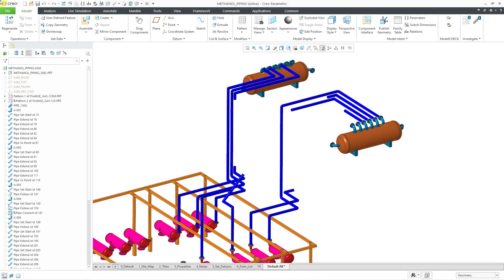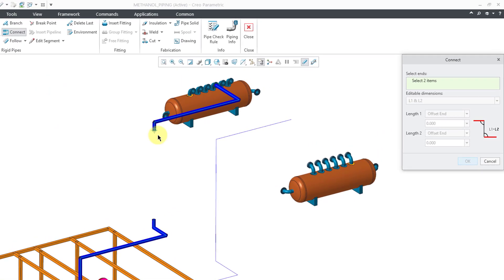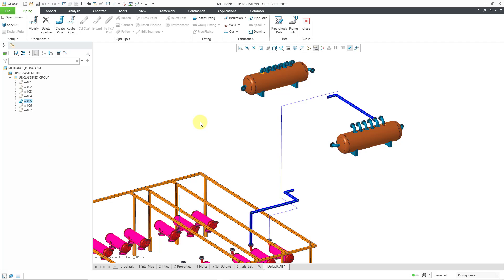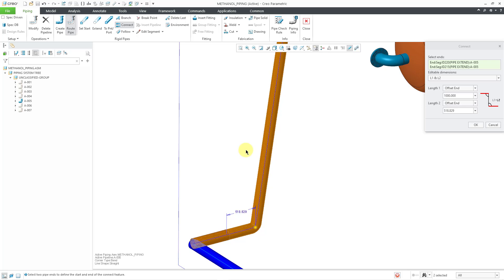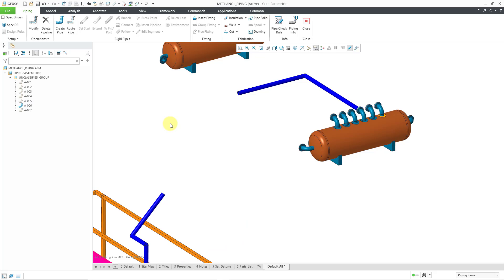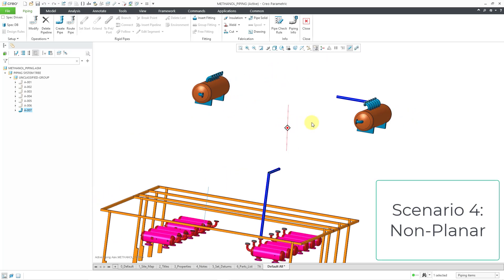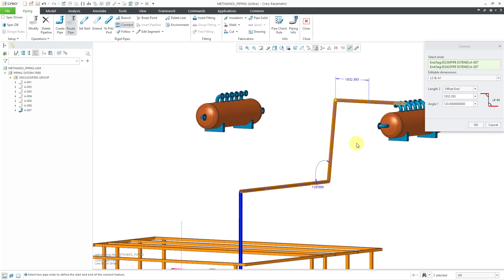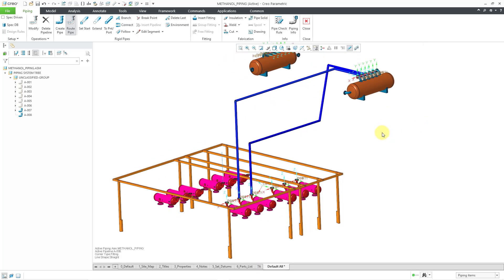Creo Parametric - Piping Routing - Connect Command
This Creo Parametric tutorial shows how to use the Connect command to complete a pipeline in 5 different scenarios:

* Collinear
* Coplanar and parallel
* Coplanar and non-parallel
* Non-planar
* Port to port

Thanks,
Dave